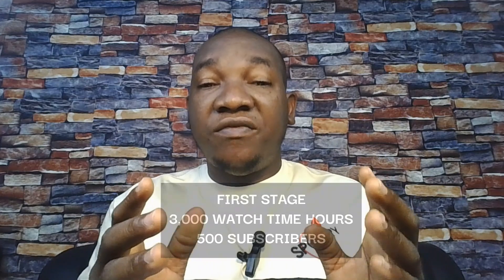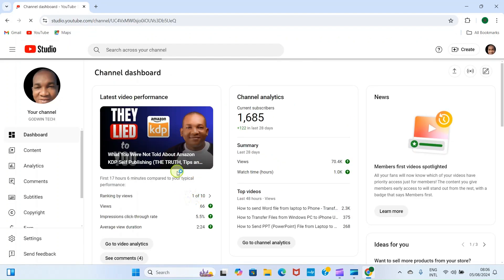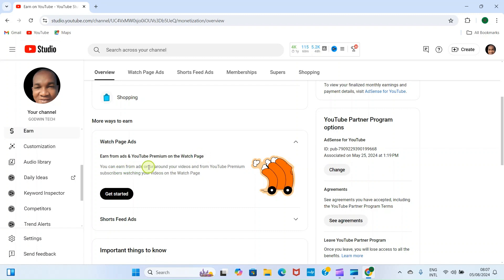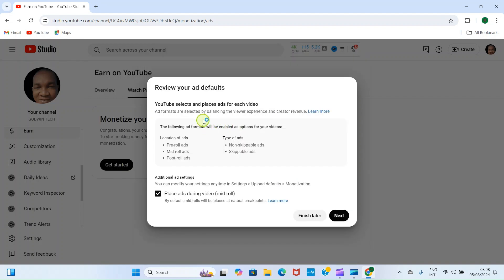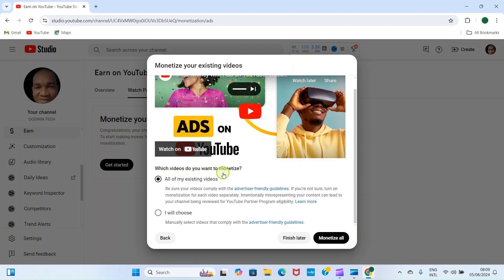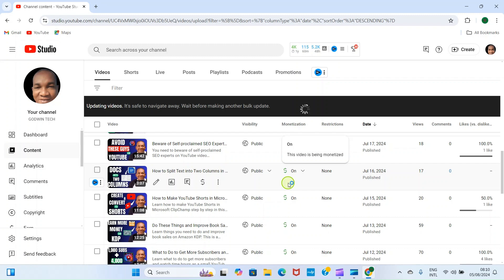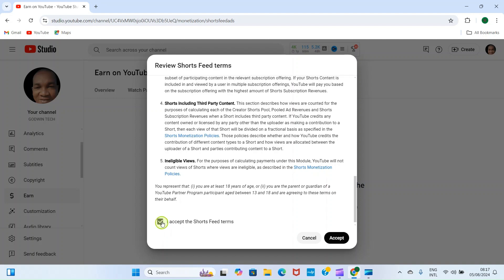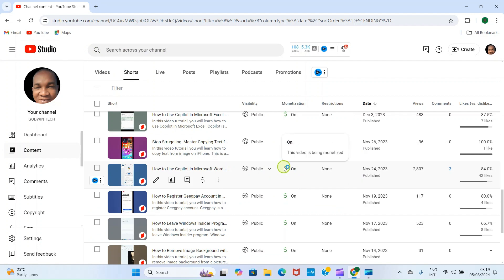How to Monetize Your YouTube Channel with YouTube Ads and Premium (Full Monetization)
Learn how to monetize your YouTube channel with YouTube Ads and Premium subscription in easy steps. This video tutorial on YouTube monetization covers how to turn on monetization for YouTube to show ads (advertising) on a channel. Also, covered is how to monetize YouTube shorts. This is a full monetization guide. YouTube ads is a major ways content creators make money on YouTube. In fact, it is how over 80% of small channels make money on YouTube. The reason is because they do not get brand deals because their channels are still growing.

For any channel to get monetize with Google Adsense ads, it needs minimum of 1,000 subscribers and 4,000 watch time (hours). This video guides you step by step on how to enable the monetization and make all your videos display advertisements.

To turn on Monetization on YouTube, launch your web browser. Once you are landed on the YouTube studio dashboard, click Earn followed by Get started button. This button appears under the Overview heading. Follow the rest of the guide and enable YouTube Ads plus Premium for subscribers of YouTube Premium.

Go ahead and enable YouTube short feed ads for your shorts. Once everything is successful, the monetization will be fully enabled and you will see dollar $ sign on your videos.

Timestamps ⏰
00:00 Intro
00:51 What are YouTube shorts
01:06 Login on YouTube Studio
01:36 YouTube Studio Earn tab
02:14 Turn on watch page ads
05:18 How to monetize shorts on YouTube
07:15 Summary